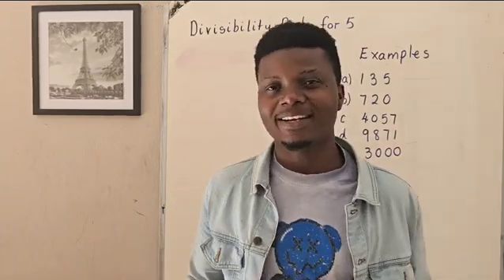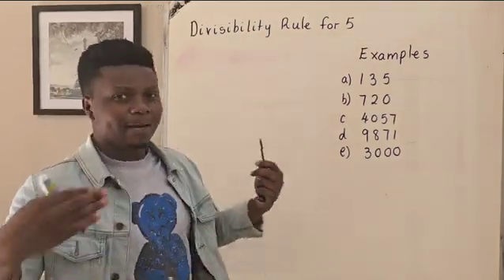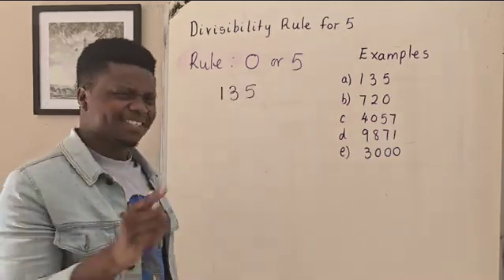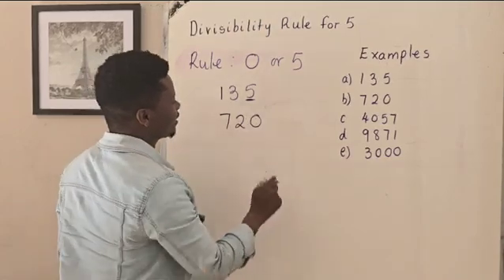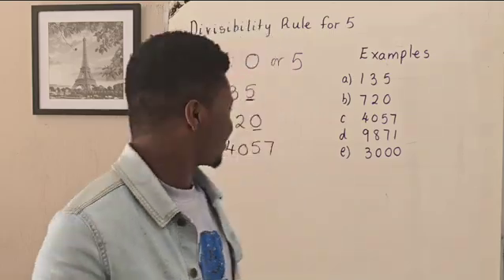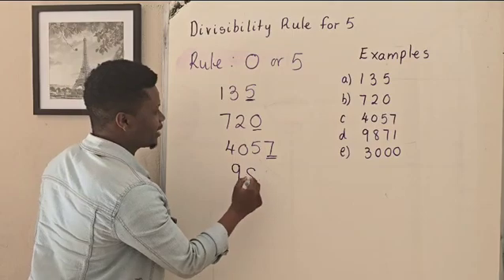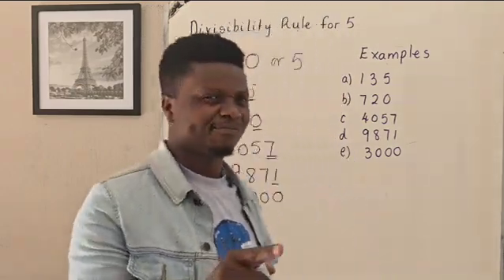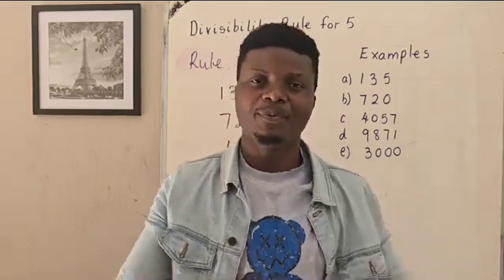"Does It End in 0 or 5? Then It's Divisible by 5!"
The divisibility rule for 5is one on the most easiest- just check the last digit!
In this fun and exciting video, you'll see exactly how to tell if a number is divisible by 5in seconds!

No tricks, just quick math